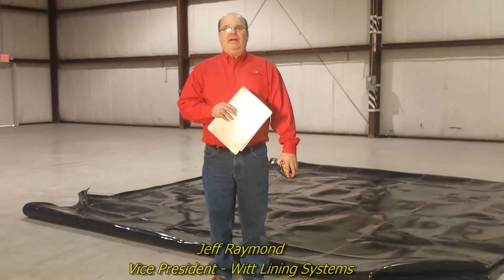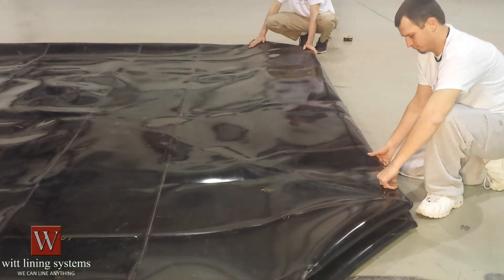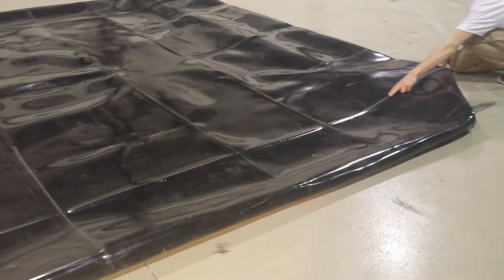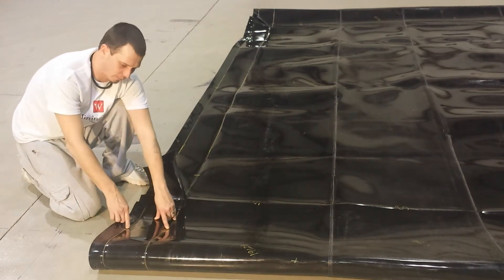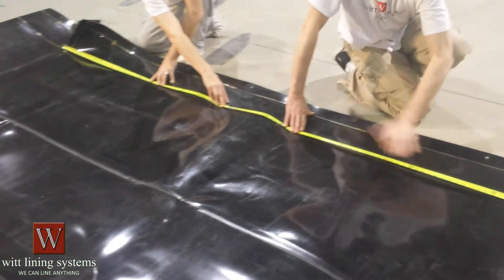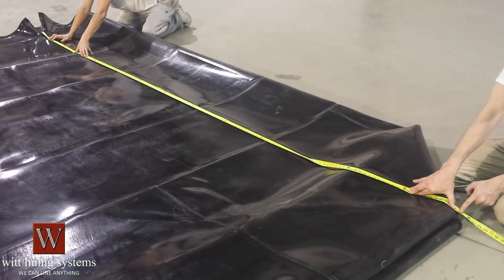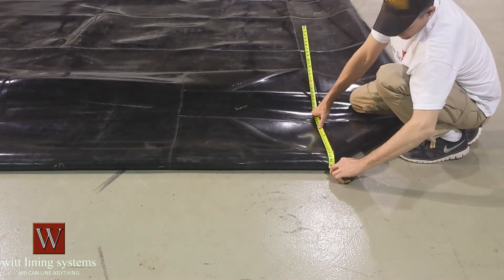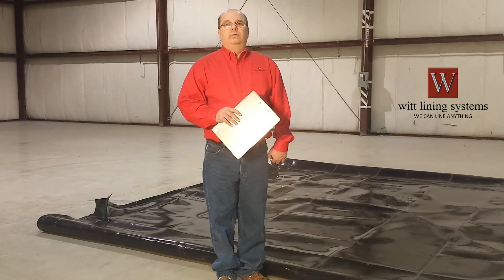How to Measure a Witt Lining Systems' Tank Liner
Witt Lining Systems, the industry leader in flexible PVC tank liners shows how to properly measure a drop in liner in the field to confirm dimensions.

Most of our liners will have creases that help the liner to confirm to bends and corners in the tank.  Along the bottom of the liner will be a crease that corresponds to the bottom perimeter of the tank.  There will be four bottom corners and the crease will run from corner to corner.  From each bottom corner there will be a crease that runs to the corresponding top corner.  This represents the depth dimension of the liner.  The creases from each top corner to each top corner represent the respective length and width dimensions of the liner.  Lastly there will be crease marks that represent the dimension of the top rim of the liner.

With the liner laying fla,t you can measure the dimensions of the creases to accurately measure the liner.  Keep the tape measure placed firmly on the tank liner to get an accurate dimension.